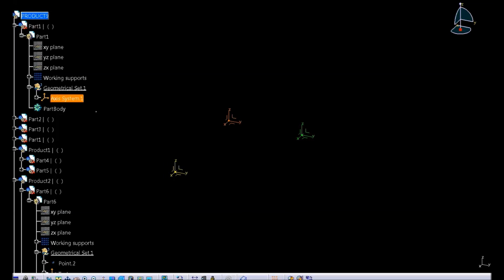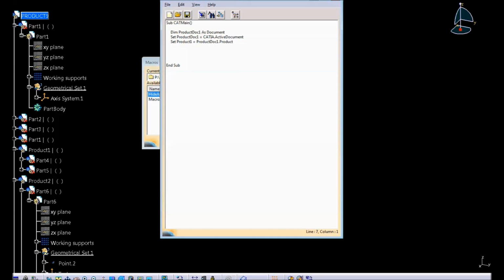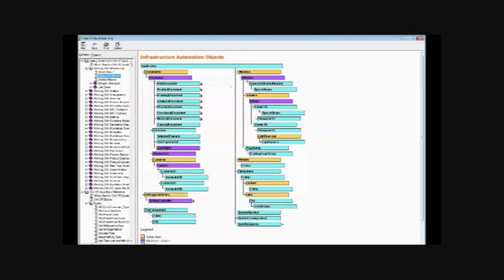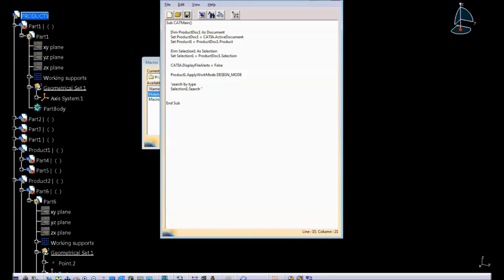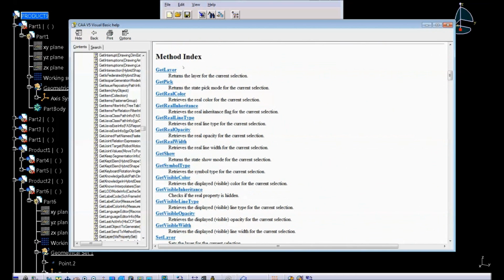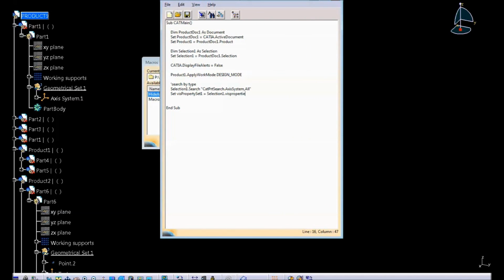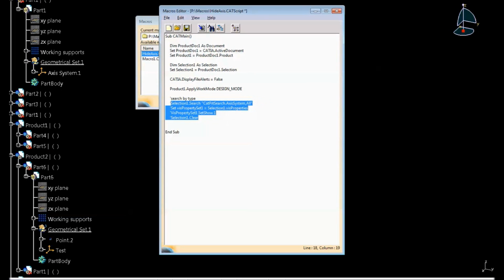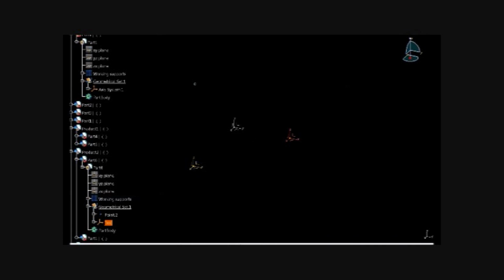How to Hide Axis Systems in CATIA V5 with a CATScript Macro - audio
In this video tutorial I show you how to hide all axis in CATIA V5 with a VBA macro.